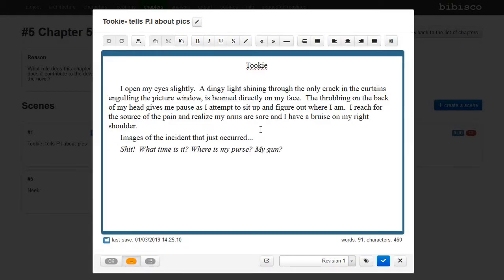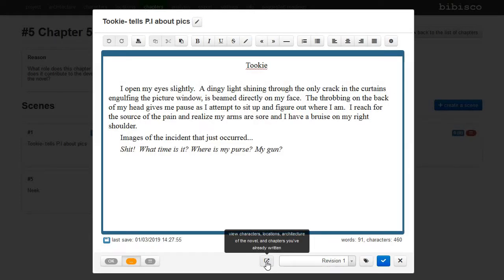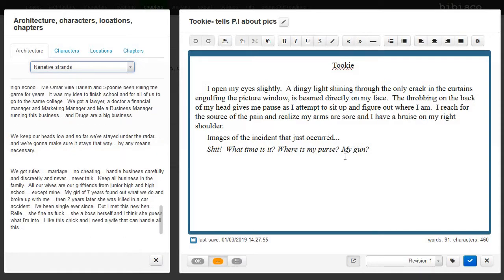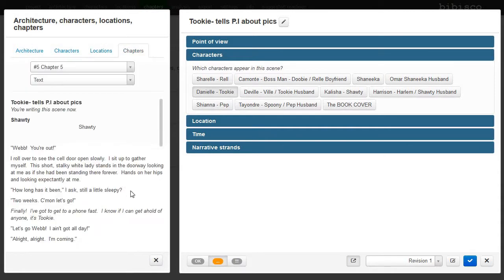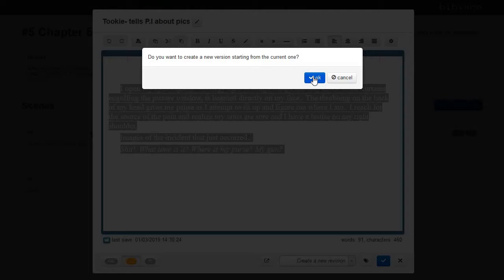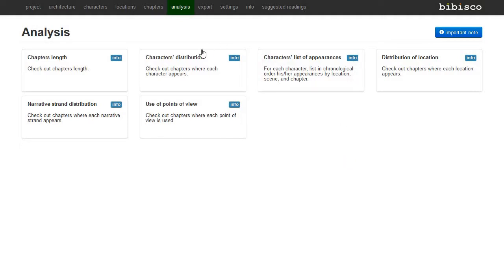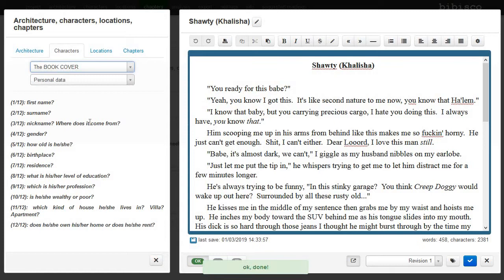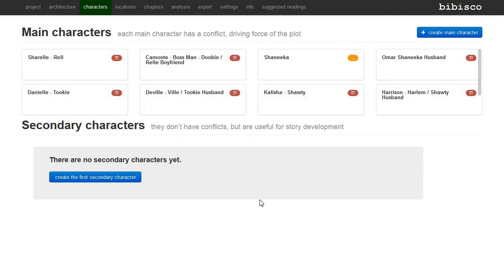Bibisco Using The Pop Out Feature During Writing [Free Organized Writing]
The feature rich Bibisco program is a sure way to get your writing done!  Be sure to use the pop out feature while writing so you don't have to leave your story to find information you need for your scene!

Using Analysis to keep to your goals (Quick and easy), how other features can be tweek'd for your convenience.

If you are thinking about buying a writing program for screenwriting or novels like Scrivner, I suggest you give this a try first!  Don't worry, it's free!